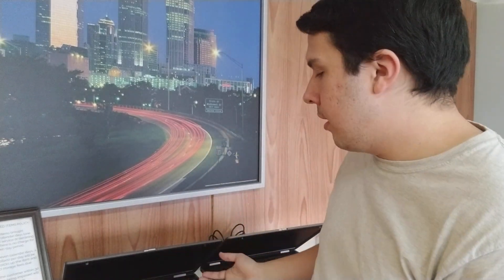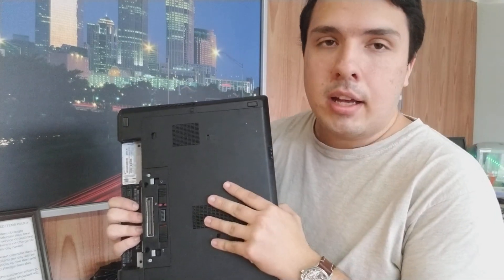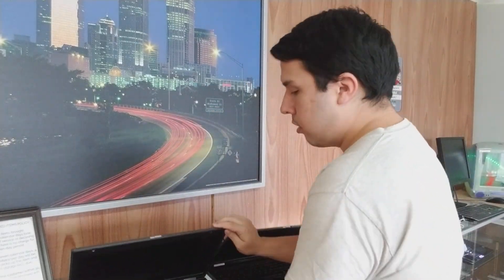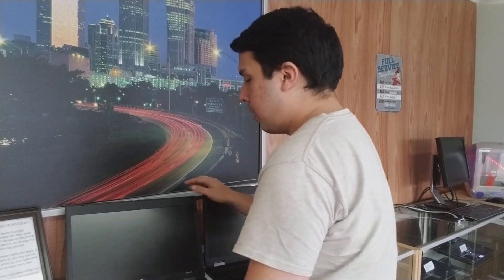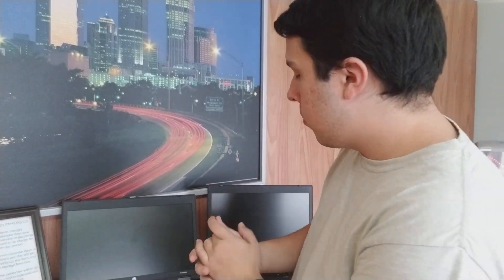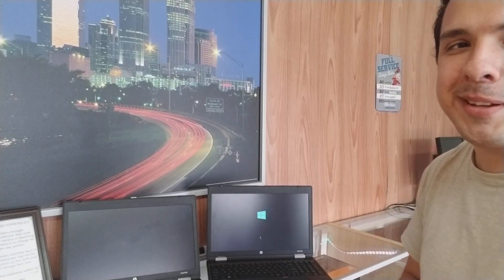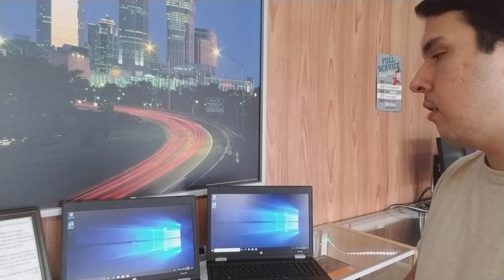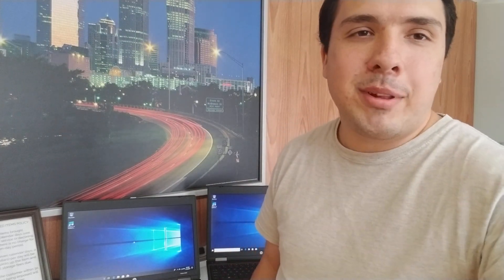Real world SSD vs HDD boot time side by side with Windows 10.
I have two HP 6565B laptops side by side.  One with a Hard Drive, the other with a Solid State Drive.

Real world boot-times.

What is your boot time?